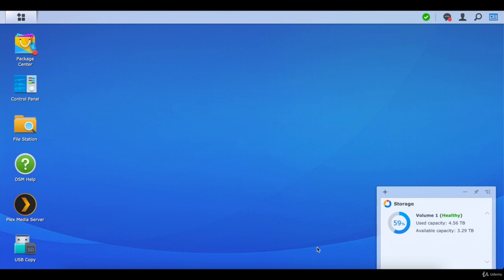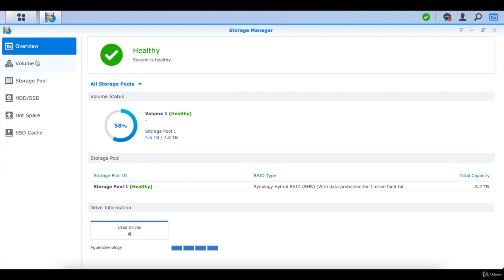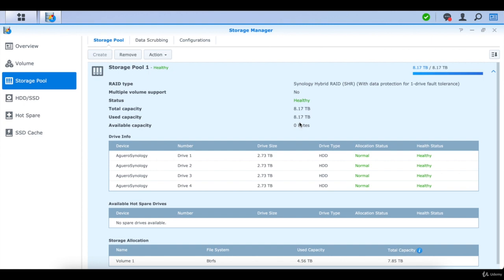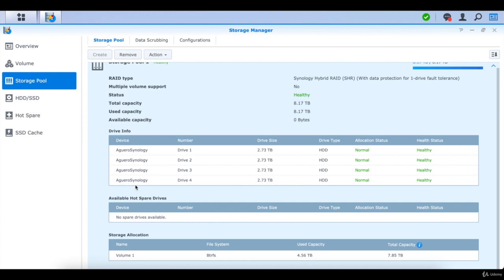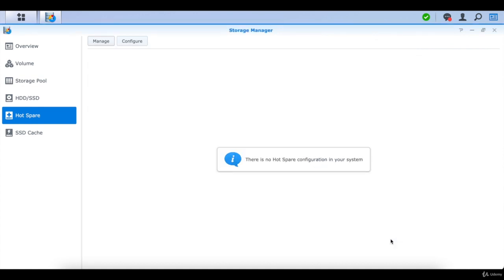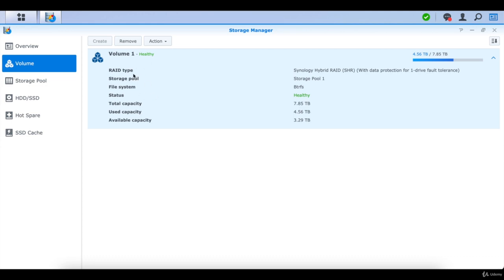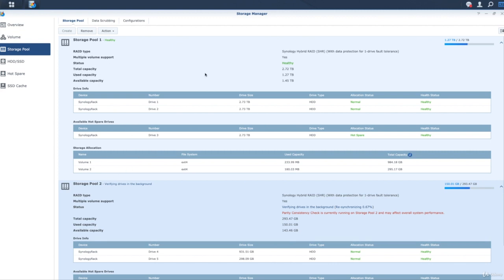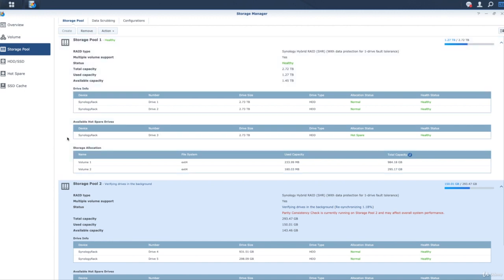Synology - Storage Manager